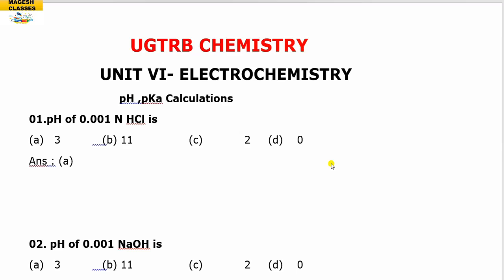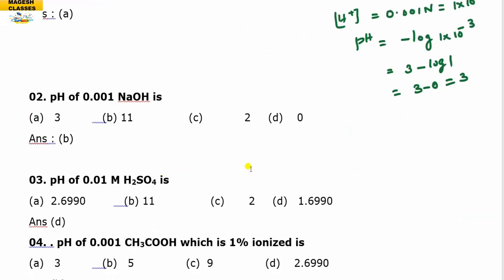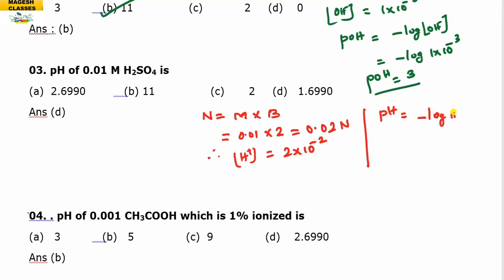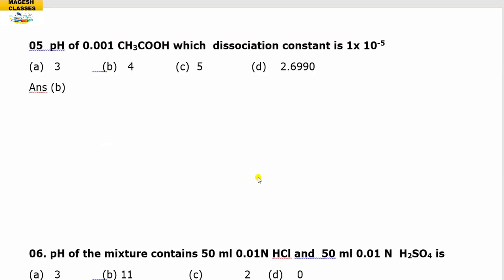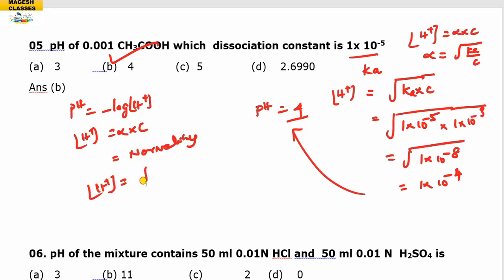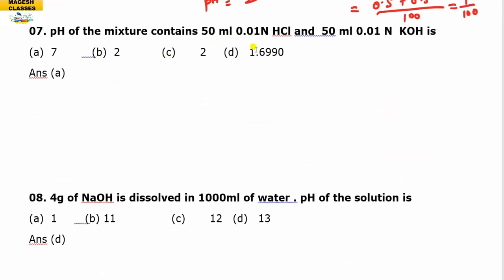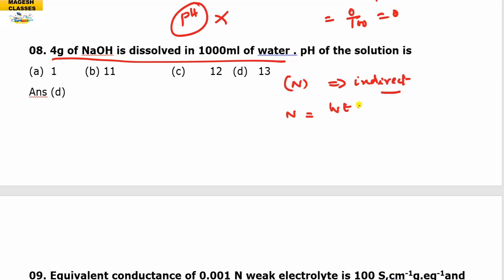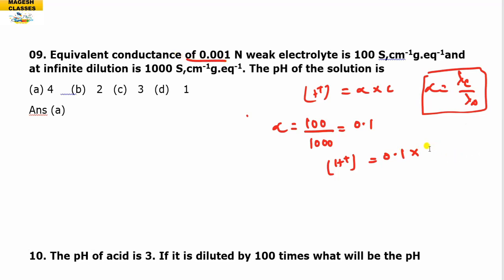UG TRB || Chemistry| UNIT VI || ELECTROCHEMISTRY || pH PROBLEMS ||MCQs|| Google form|| SOLUTION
UG TRB -UNIT-4 H.GASEOUS STATE –VANDER WALLS  EQUATION-MCQs

UG TRB-UNIT VI-PH PROBLEMS –MCQs-SOLUTION